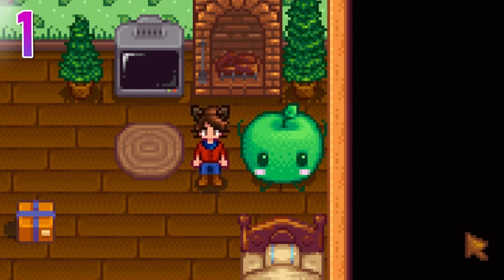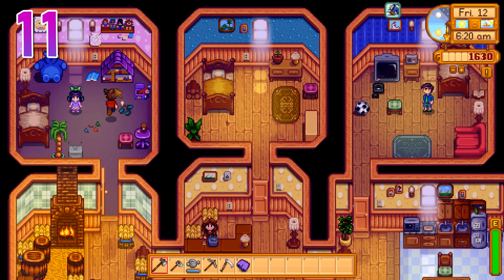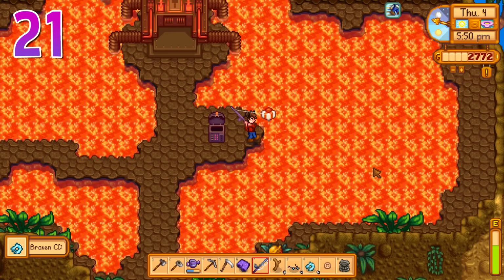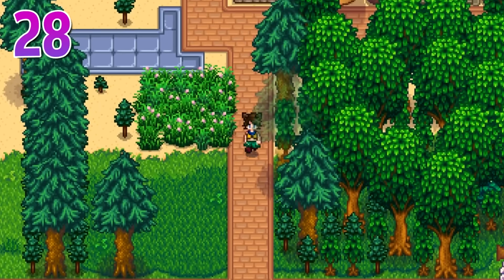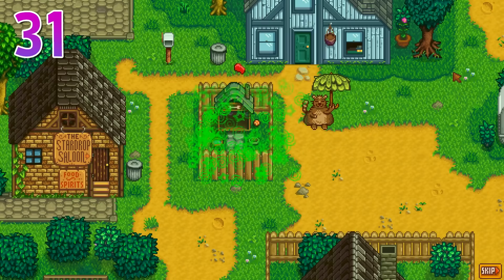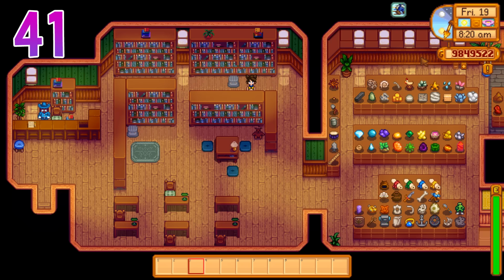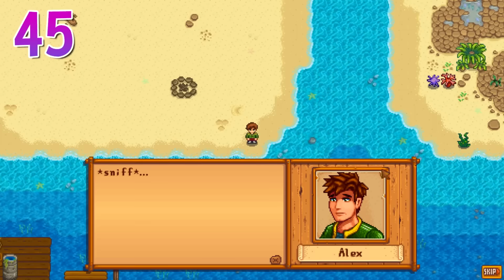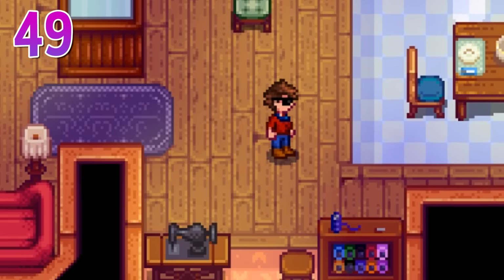50 Rare Secrets Hidden in Stardew Valley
You've gotten tips, now enjoy 50 secrets! For this list, I defined a secret as anything hidden within the game that provided no significant gameplay benefit, everything here is either for aesthetics, or information about the world! Keep that in mind while watching through the video, thank you!

Sections:

0:00 - Intro
0:13 - Hidden Statues
1:21 - Bullying Lewis
2:14 - Hidden Fishing Items
4:06 - Rare Nightly Events
6:14 - Helping around Town
6:54 - Secrets About Monsters
7:58 - Spooky Secrets
8:54 - The Religion of Stardew Valley
10:11 - Friends and Fashion